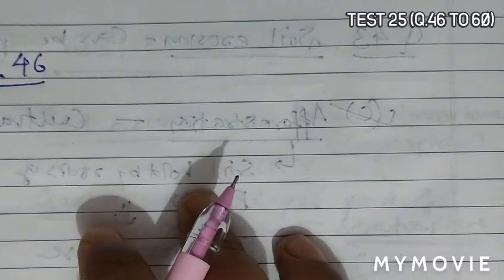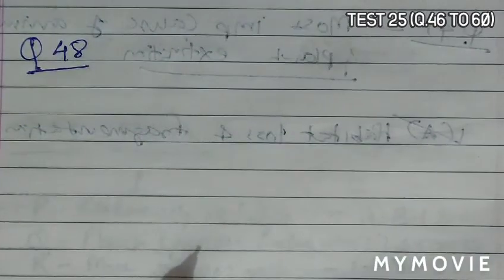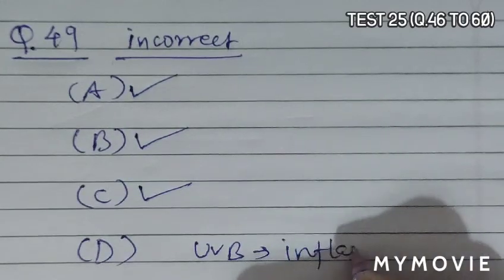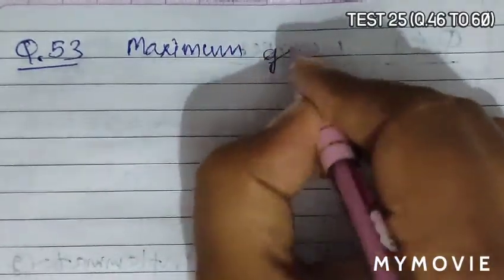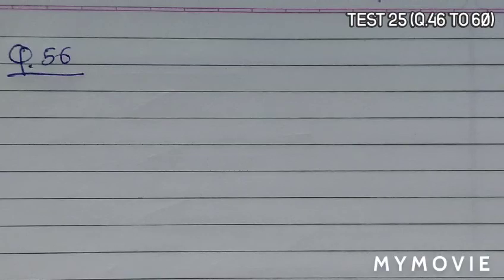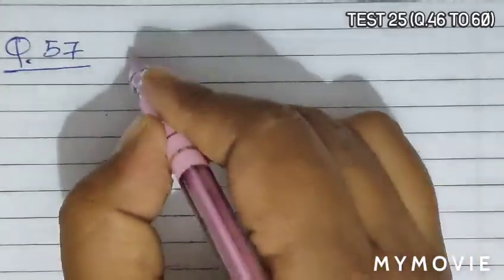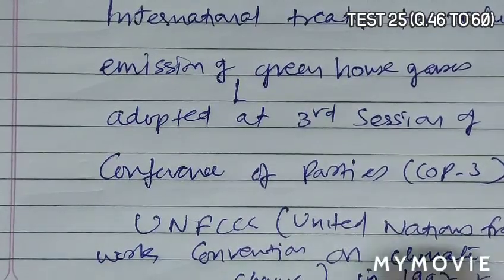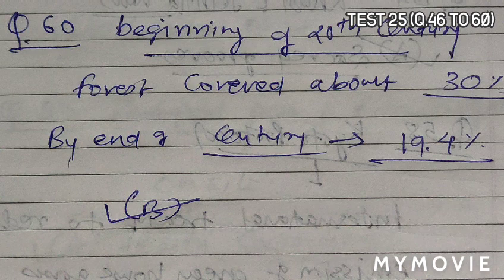Biology Test 25 ( Q 46 to 60 )